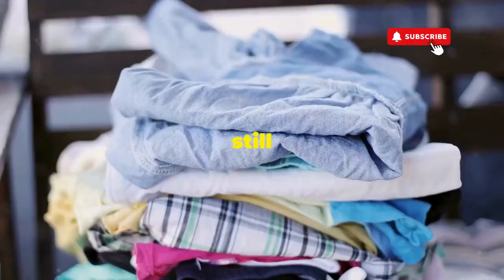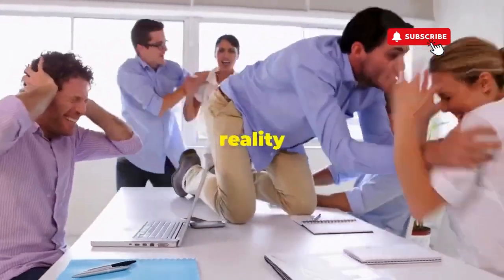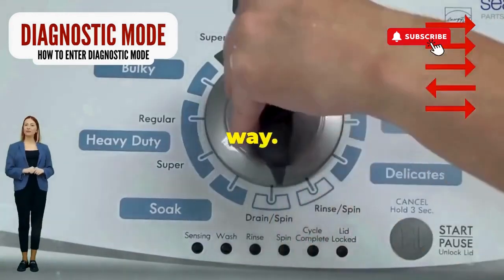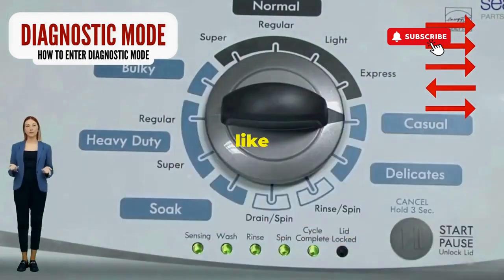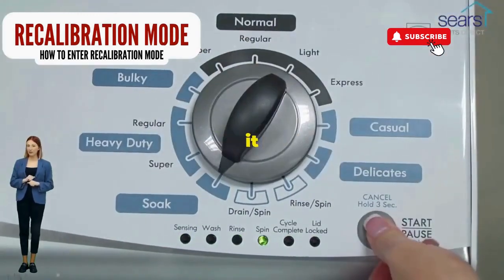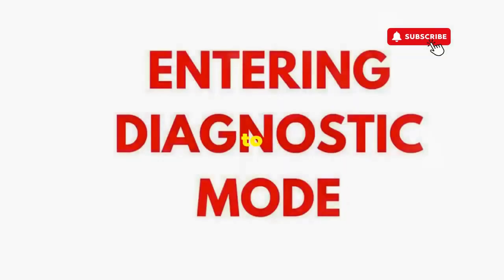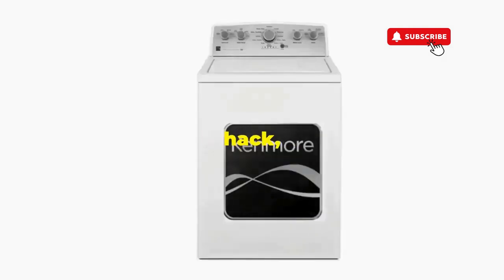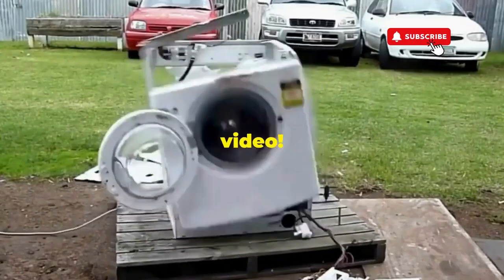Crosley washer troubleshooting codes